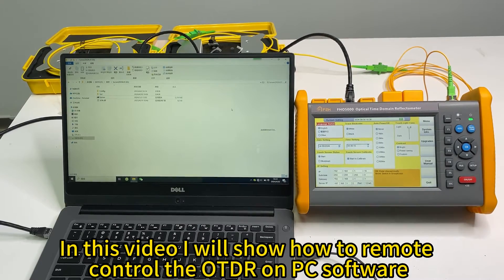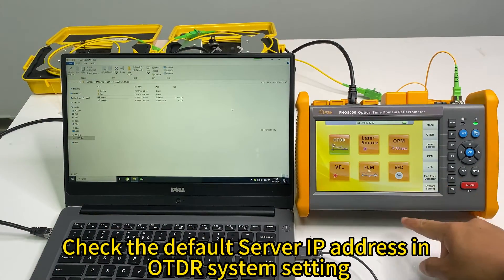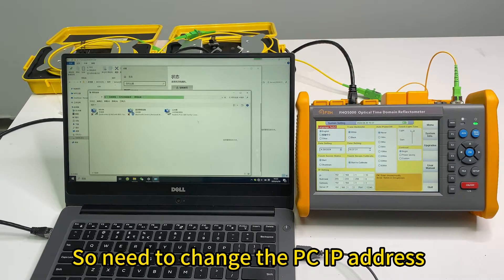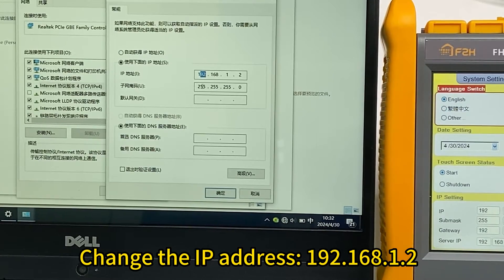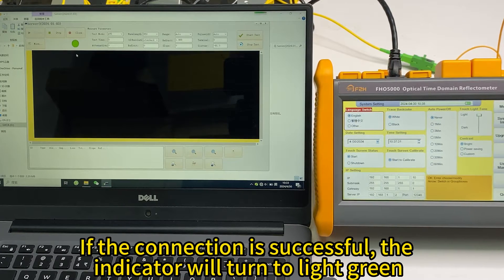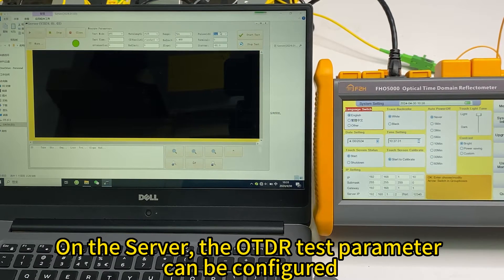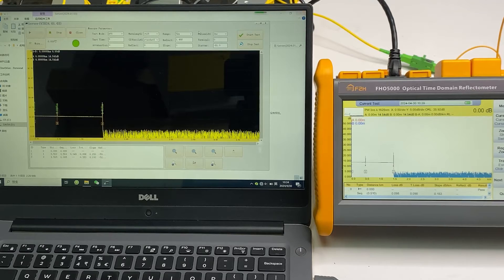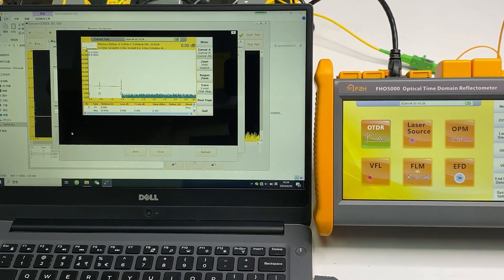How to remote control Grandway FHO5000 OTDR on PC software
Grandway FHO5000PRO OTDR support remote control on PC software "Server" via RJ45 cable connection in the same local network. On the Server, OTDR test, view OTDR screen, take screenshot can be performed remotely and easily.